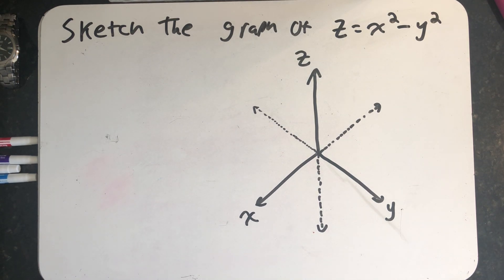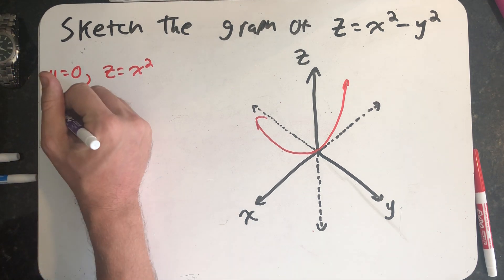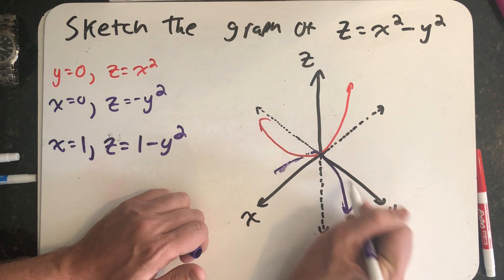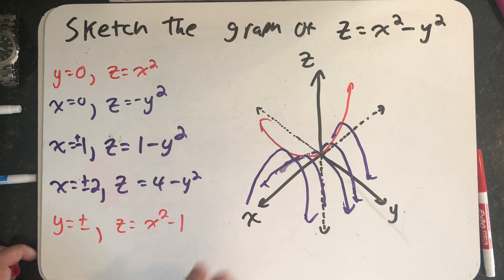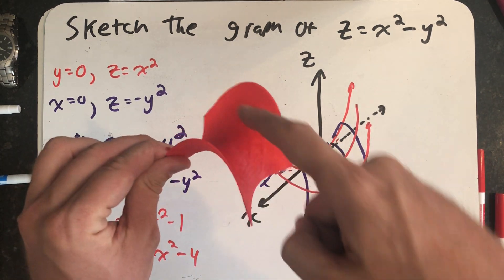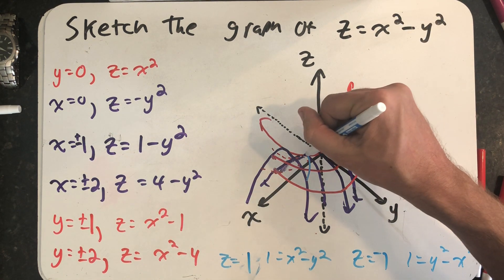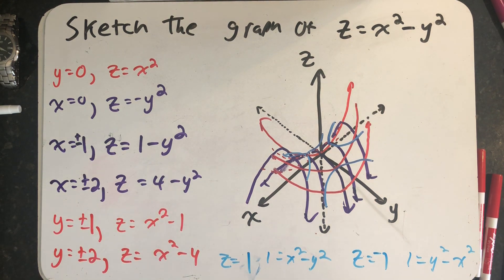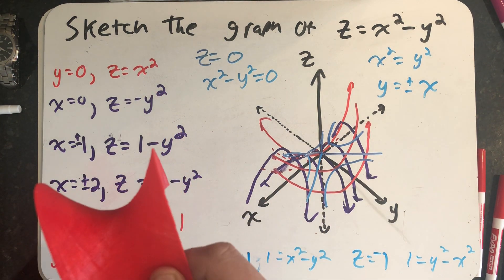Exploring the hyperbolic paraboloid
Exploring the hyperbolic paraboloid by looking at "slices"